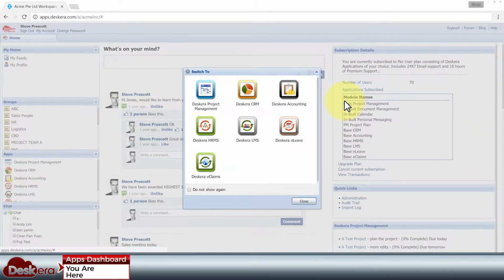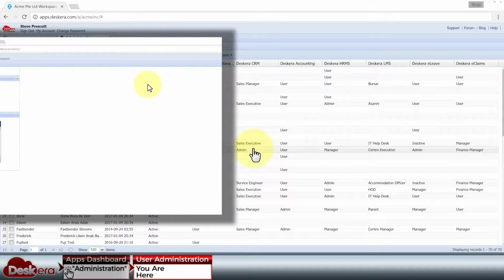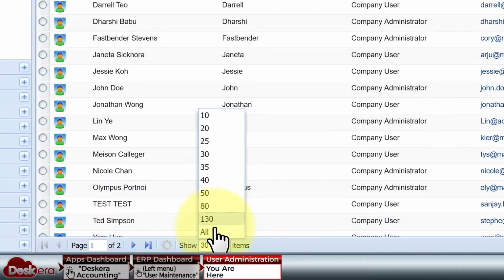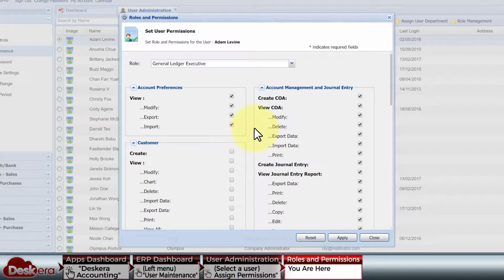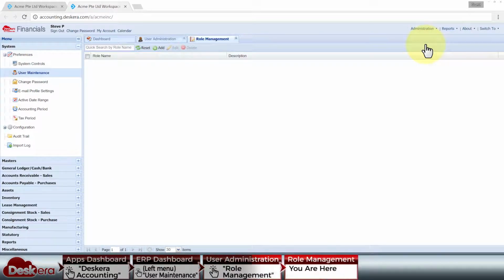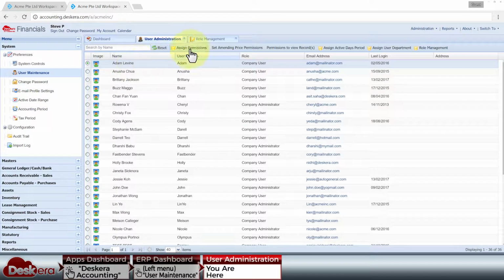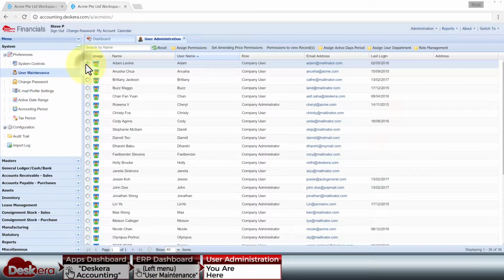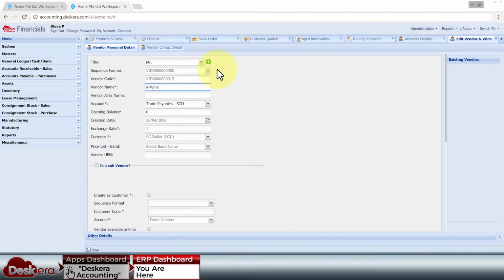User Administration in Deskera ERP